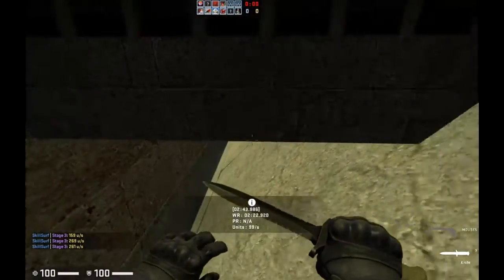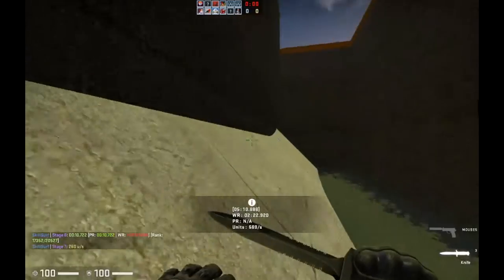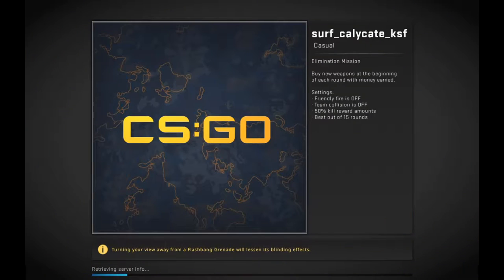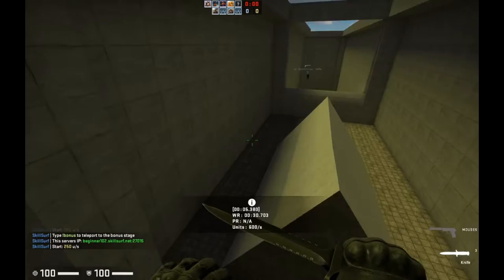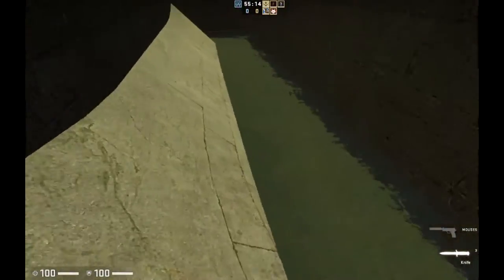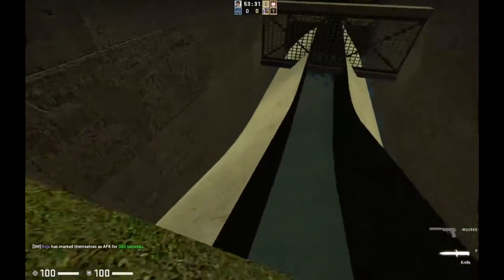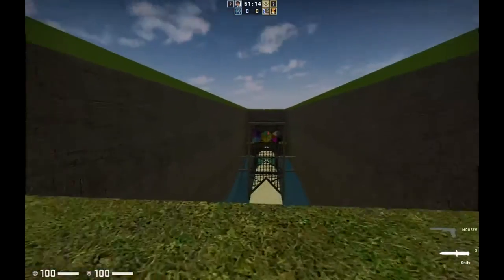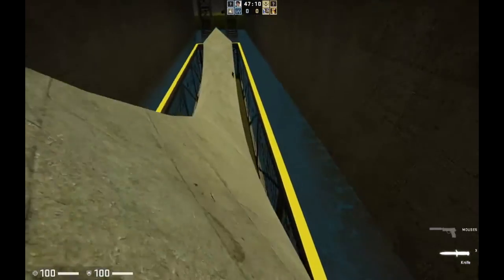First Time CS:GO Surfing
Today I try to surf on CS:GO.